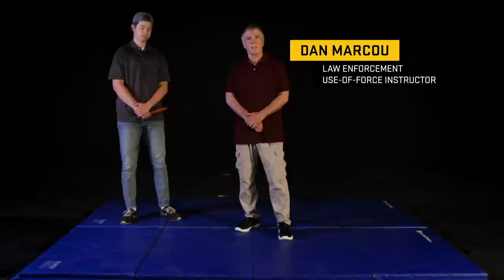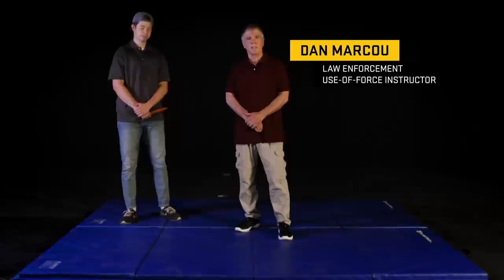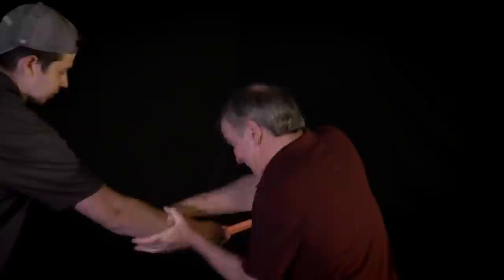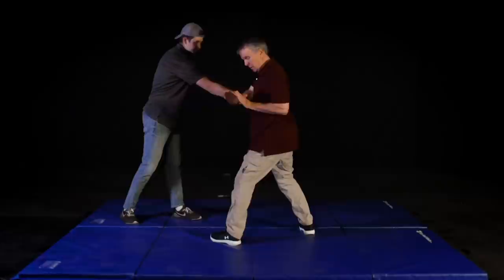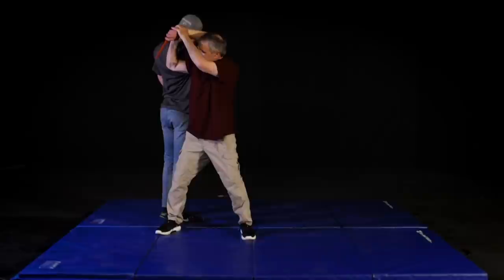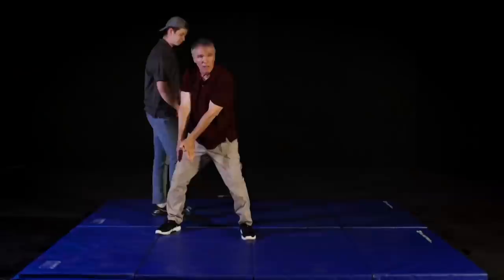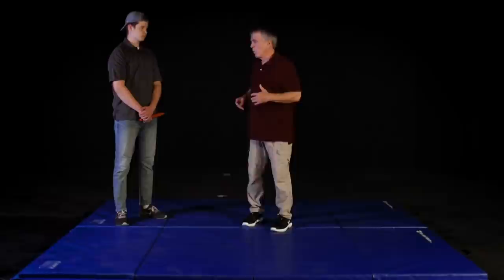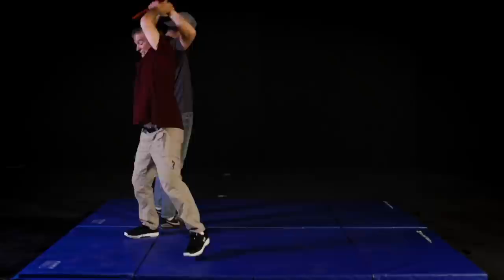How to Defend Against a Knife Attack: Best Knife Self Defense Training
If you're looking to learn how to defend against a knife attack, this video is for you. From Concealed Carry Magazine, Use-of-Force Instructor Dan Marcou demonstrates one of the most common — and effective — methods for defending yourself against a knife-wielding assailant. He provides some of the best knife self defense training out there!

Knife attacks are often fast and unexpected. Follow these simple knife fighting techniques and then practice until you can’t get it wrong.

Lt. Dan’s Simple Instructions for Unarmed Self-Defense Against a Knife Attack

00:00 Intro
00:35 Introduction to a common unarmed takedown of a knife-wielding attacker,
01:03 Defending yourself starts with sidestepping to get off the X.
01:17 Thumb-to-thumb, get ahold of the attacker’s wrist.
01:20 Lift and pivot under the attacker’s weapon arm.
01:35 Bring the assailant’s wrist down as if you were chopping with a mighty sword.
01:50 The hard hit will hopefully disarm the attacker and end the assault.
01:59 This self-defense move is popular because it works — but only if you practice!
02:10 Lt. Dan shows the whole move again at a faster tempo.